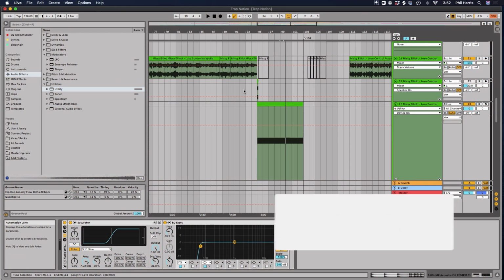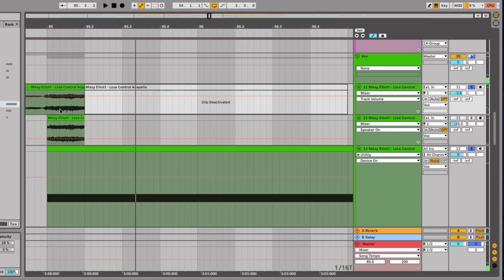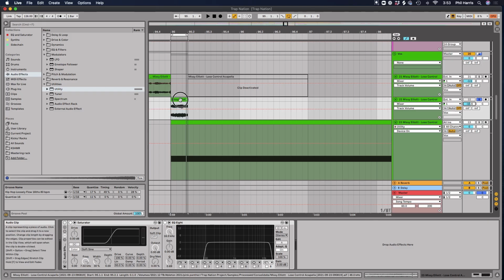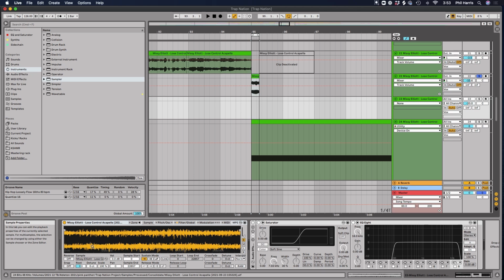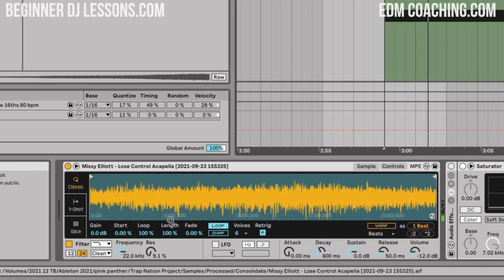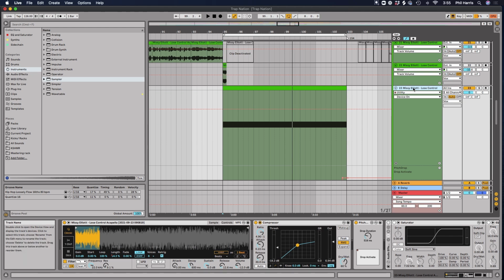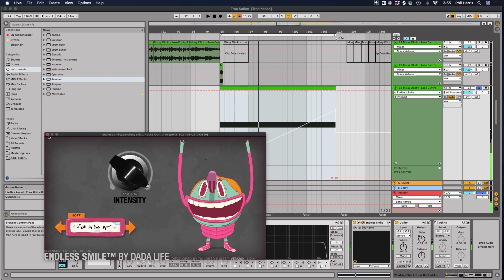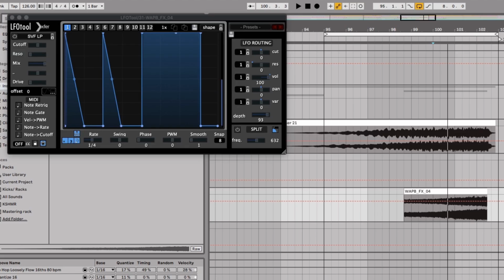James Hype Looping In The Studio | Automation loop length in Ableton